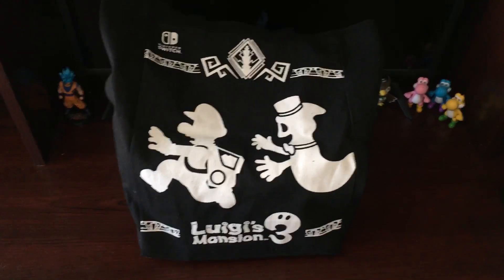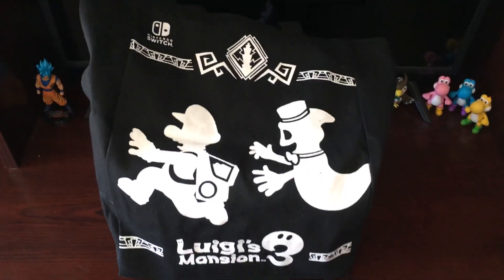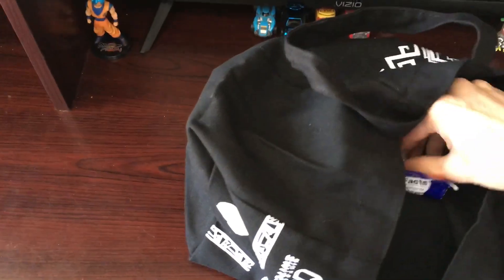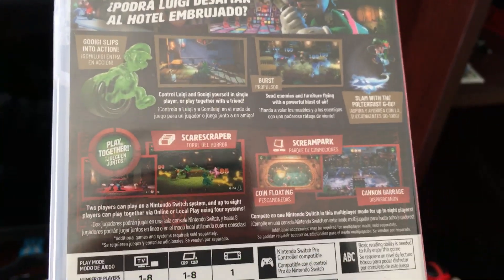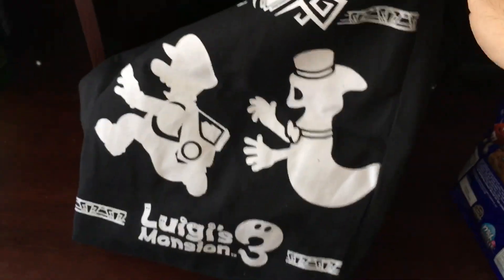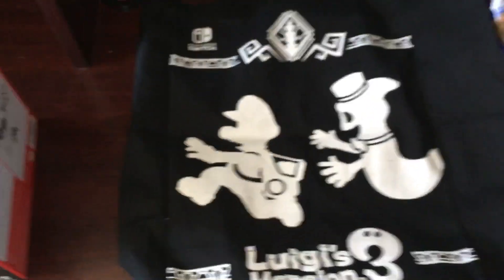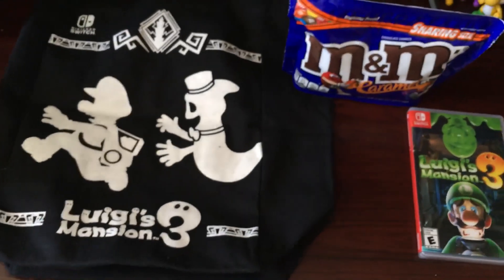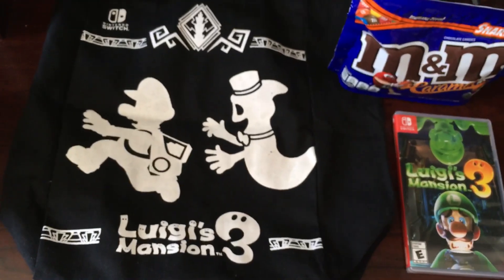Luigi’s Mansion 3 Pre-Order Bonuses From Target!